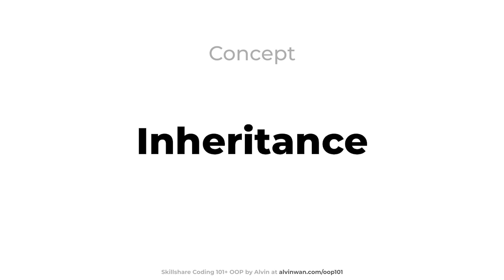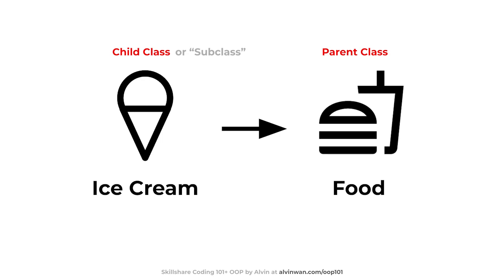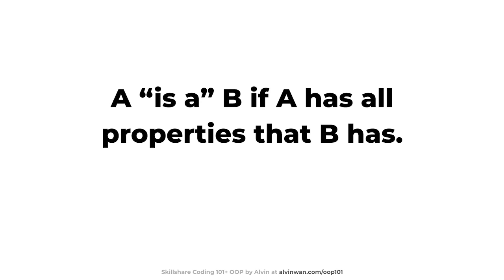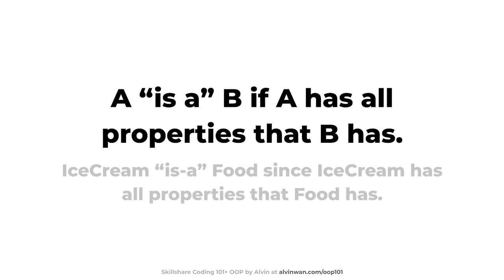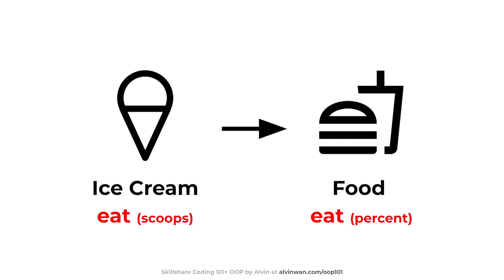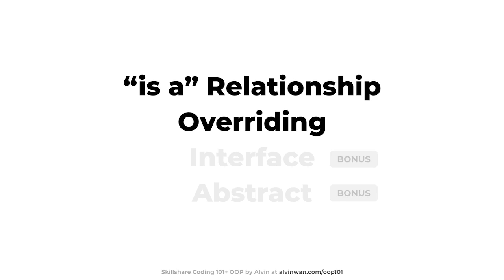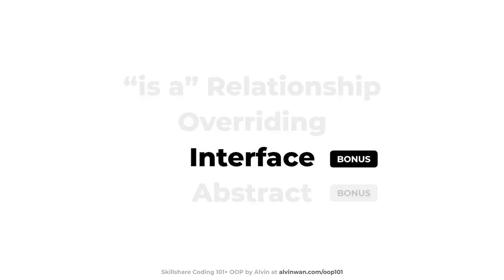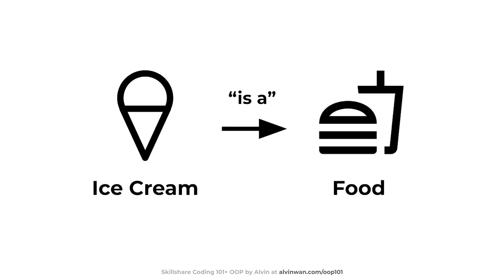10 concept inheritance